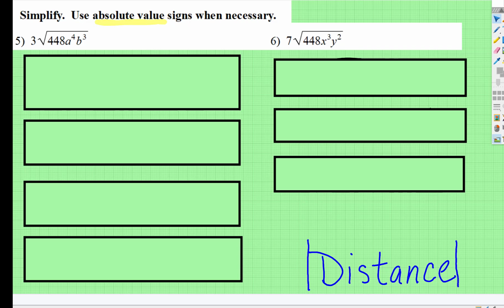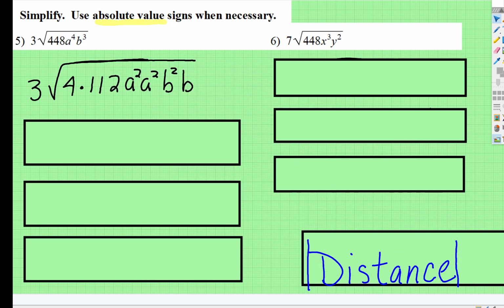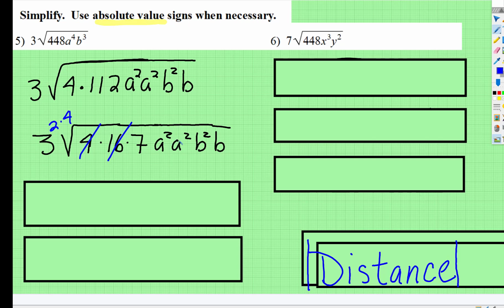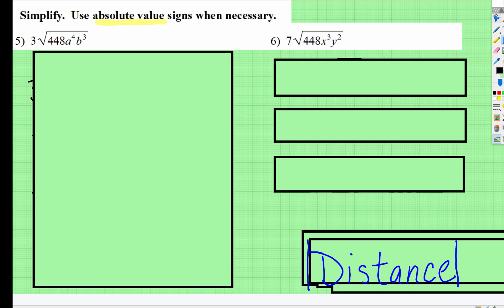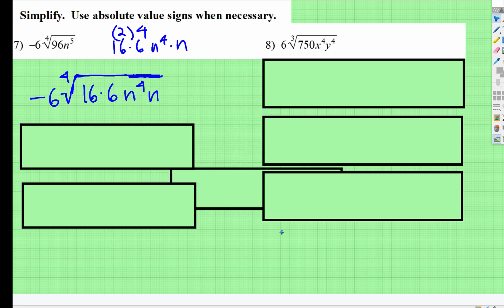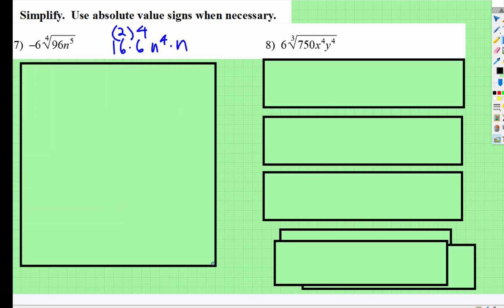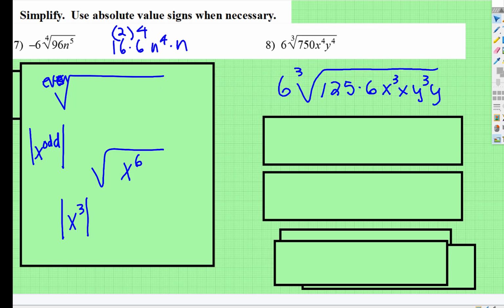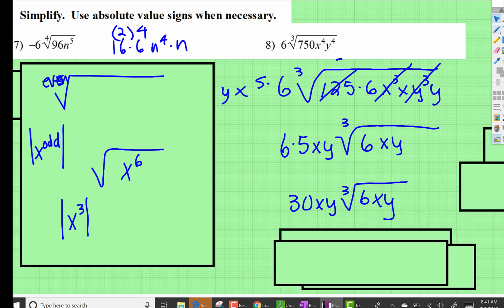Simplifying Radicals: Absolute Value Required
This video shows how to simplify radical terms when using absolute value bars is required.